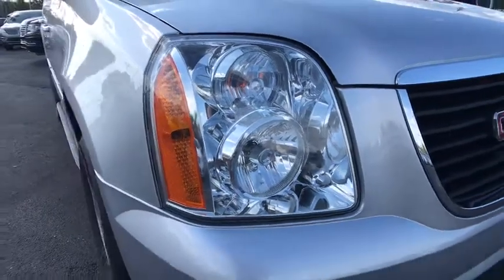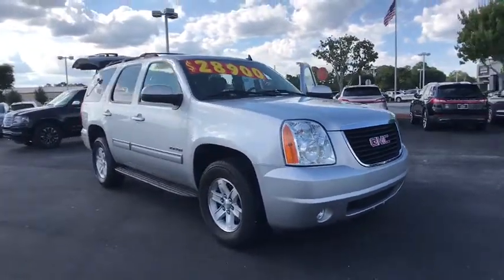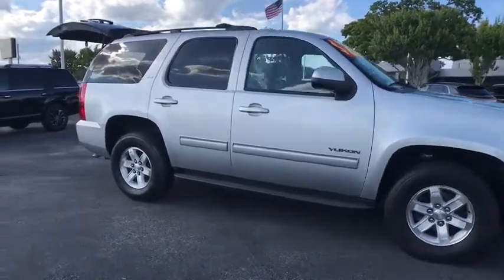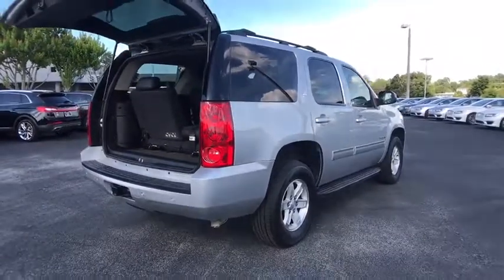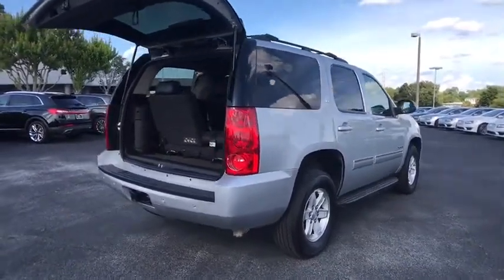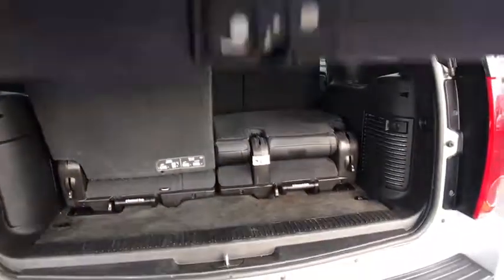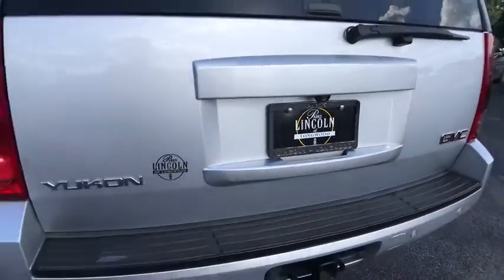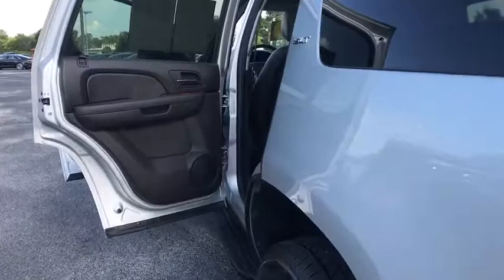2013 GMC Yukon Orlando, Winter Park, Windermere, The Villages, Deland, FL HEL08075B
Used 2013 GMC Yukon
2013 GMC Yukon SLT - Stock#: HEL08075B - VIN#: 1GKS2CE07DR299036

Parks Lincoln
3505 US-17

* CLEAN CARFAX, * LEATHER, * PUSH START, and * ALLOY WHEELS. 4 Wheel Drive! You Win!Creampuff! This stunning 2013 GMC Yukon is not going to disappoint. There you have it, short and sweet! The quality of this superb Yukon is sure to make it a favorite among our educated buyers.